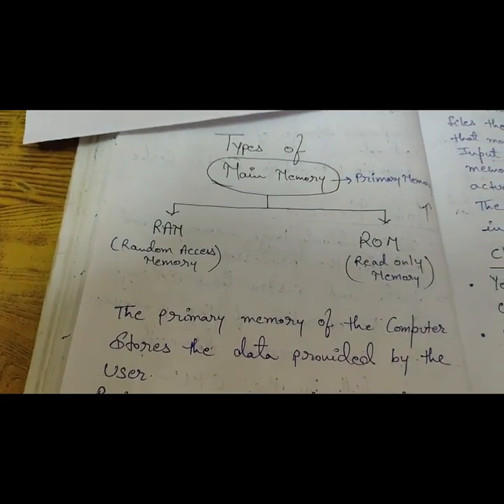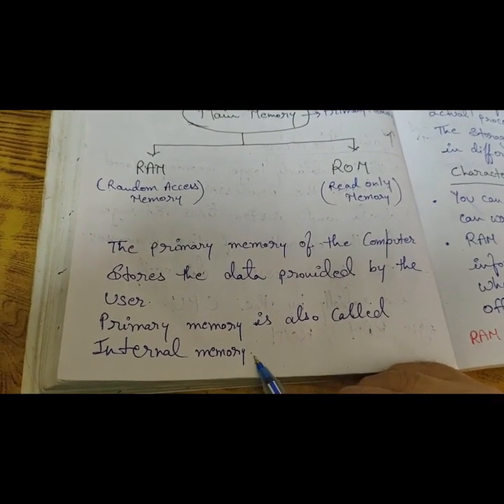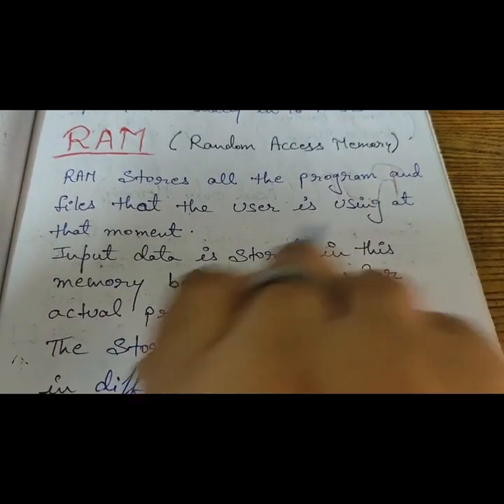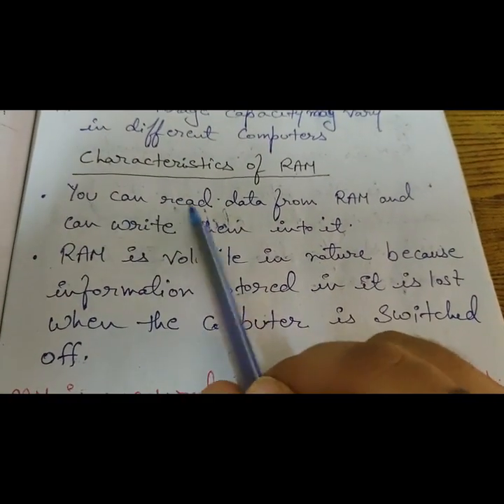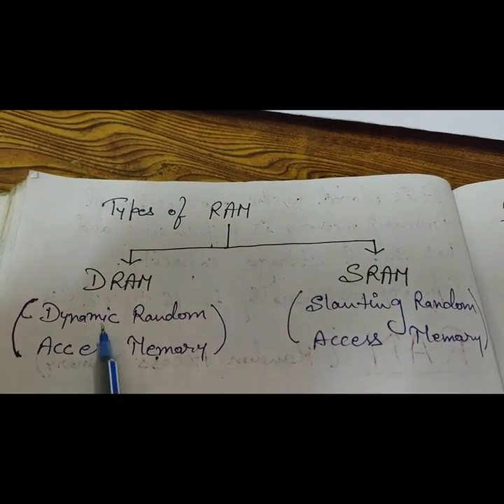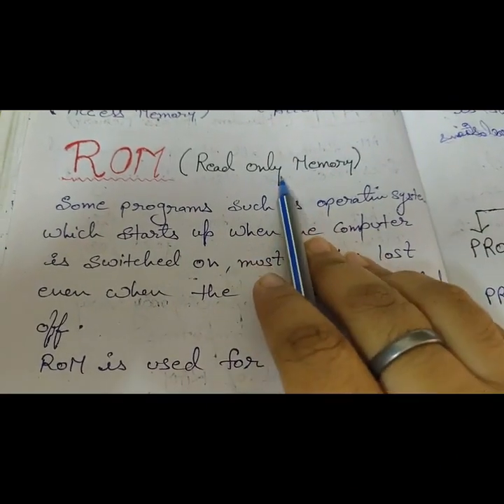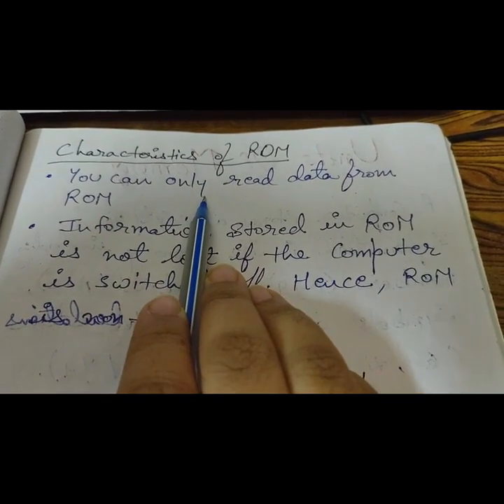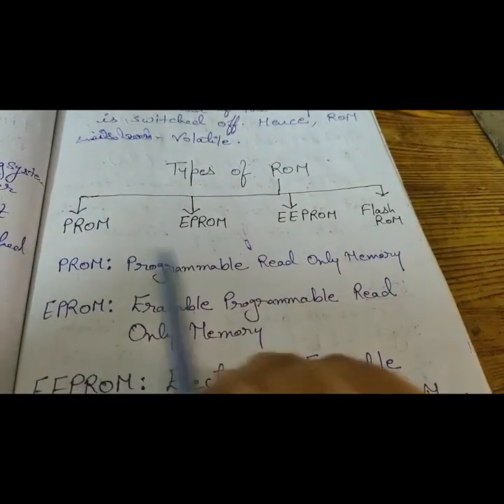Class6 computer ch-2(part2)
Hello! students
Topic:primary memory and it's types